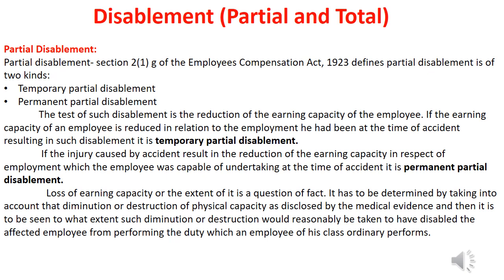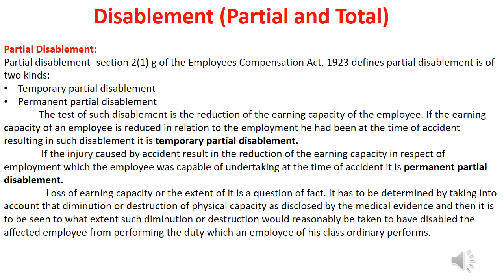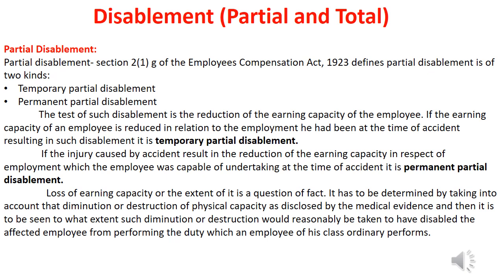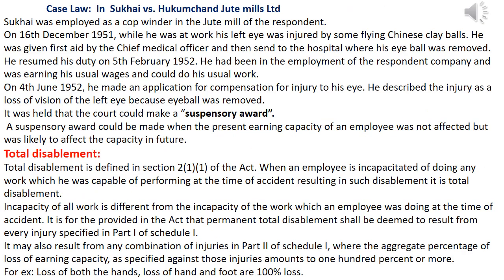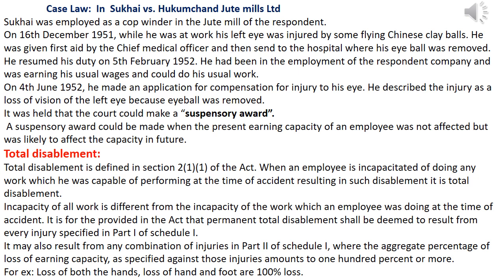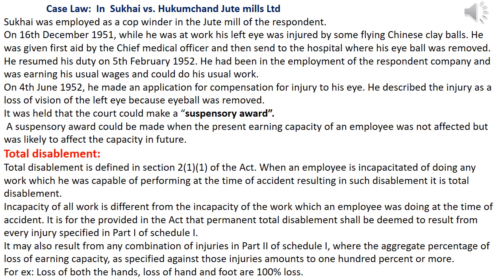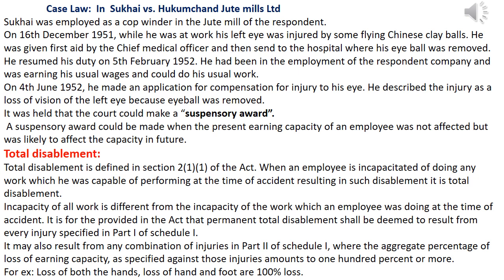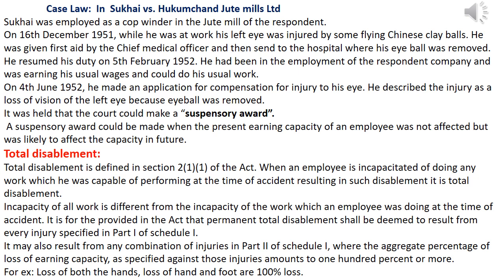Disablement | Labour Law | Law Made Simple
Disablement
total and partial
case laws
Don't miss the riddle at the end